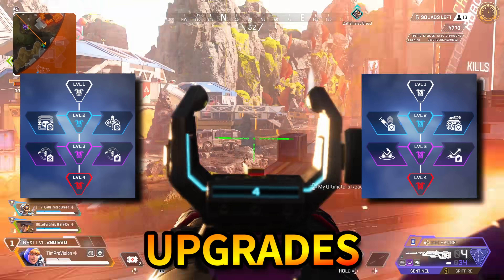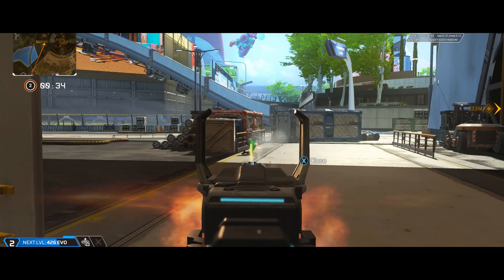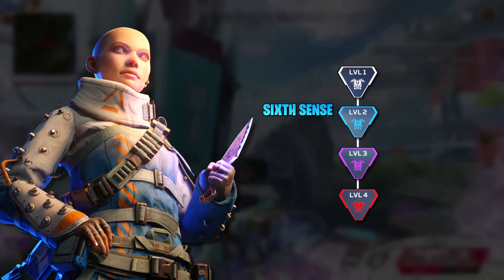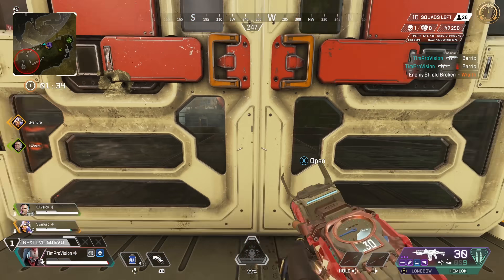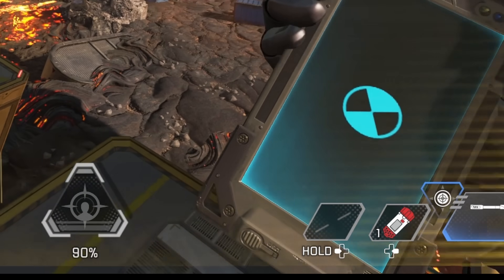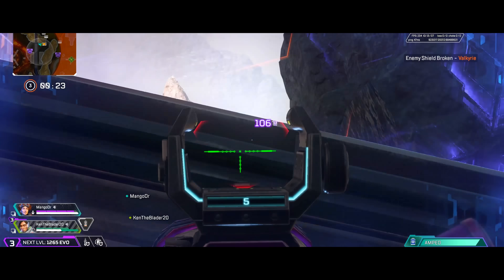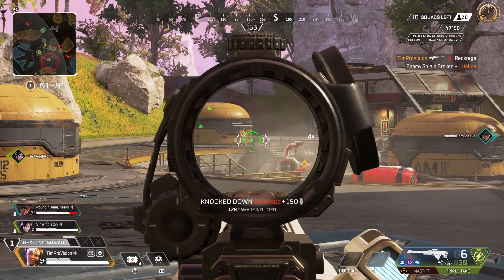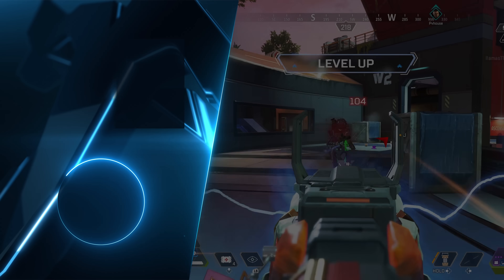BEST UPGRADES For EVERY Legend In Apex Legends!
Today we are going over the BEST Upgrades for EVERY Legend in Apex Legends Season 20 with a complete guide to help you learn this system. This Apex Legends guide is fully comprehensive on the best choices you can make and we go over a TON of Apex Legends tips and tricks for beginners and experienced players alike. Remember that the BEST Upgrades in Apex Legends comes down to how you want to play but the best and worst upgrades in Apex Legends also do have a starting point. My Master Guide will help you learn every legends upgrades and how to counter each legend. Let me know which of these Apex tips are helpful and if my complete Apex Legends upgrade guide was helpful!

0:00 - The ULTIMATE Guide!
0:10 - BEST Assault Legend Upgrades
5:33 - BEST Skirmisher Legend Upgrades
9:38 - BEST Recon Legend Upgrades
12:50 - BEST Controller Legend Upgrades
16:40 - BEST Support Legend Upgrades
21:50 - Thanks For Watching :)